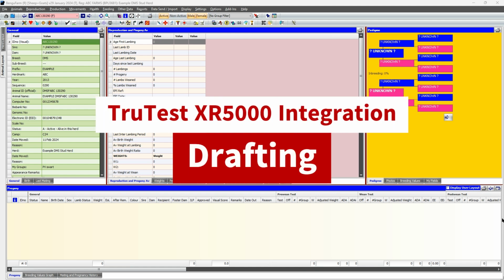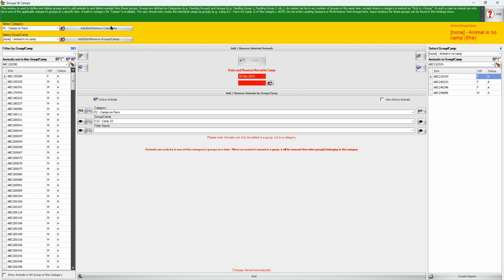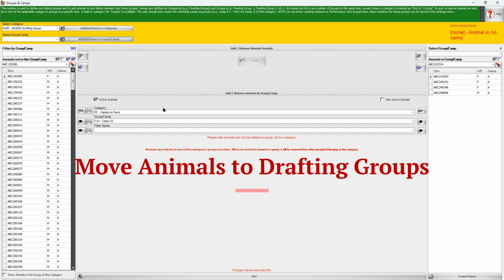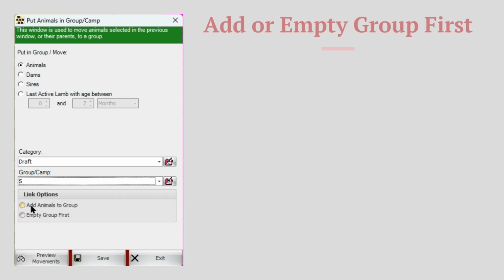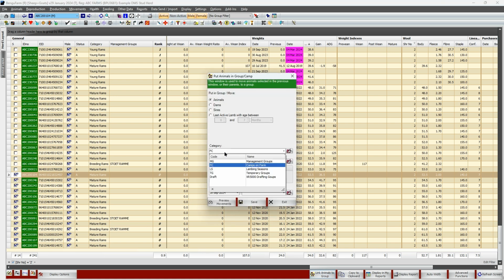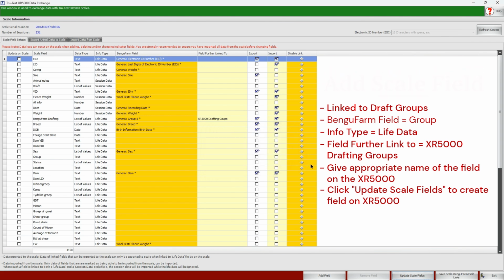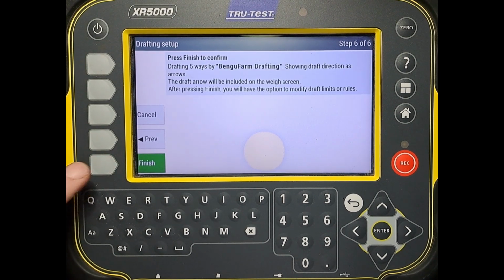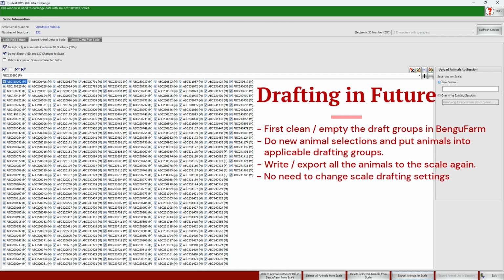XR5000 Integration - Drafting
This video describes the best way to use BenguFarm together with the TruTest XR5000 scale to do animal selections and draft by those selections. We describe how to setup scale drafting groups, touch on how animals can be added to these groups and how to add a drafting group field to scale. It is then demonstrated how the animals, together with their drafting group is written to the scale. Finally we show how the drafting on the TruTest XR5000 scale is setup to draft animals according to which drafting group they belong.